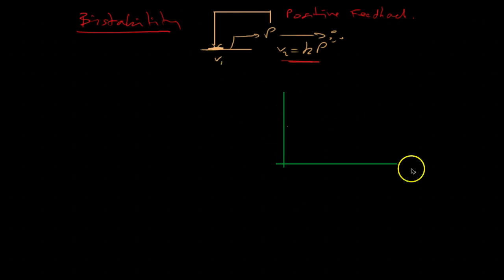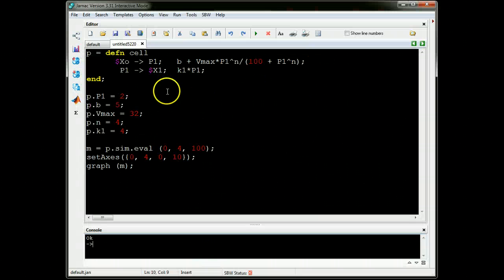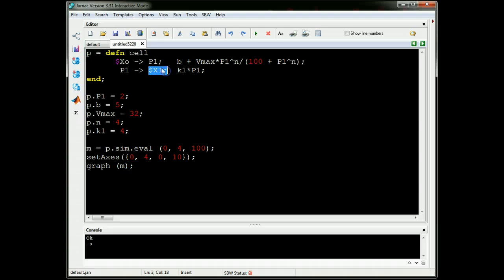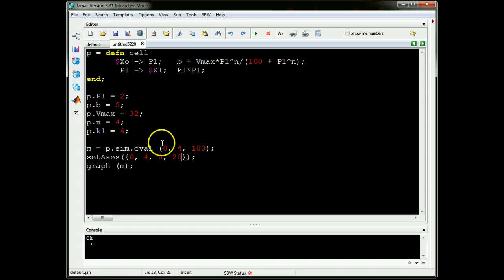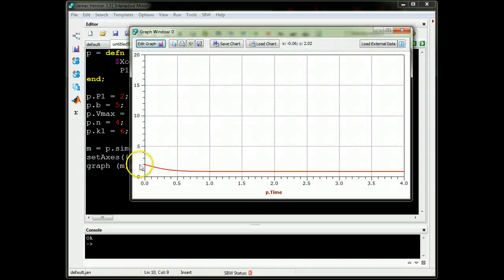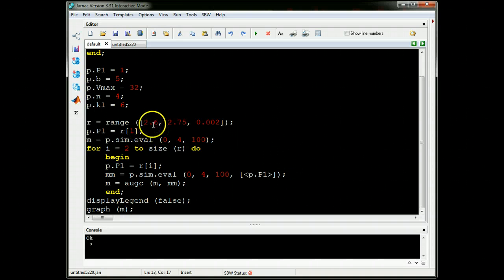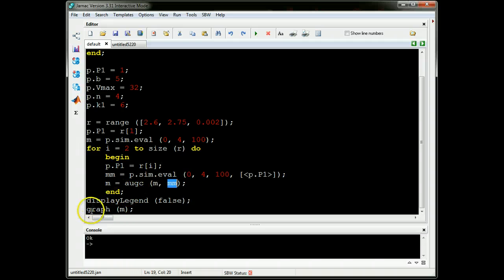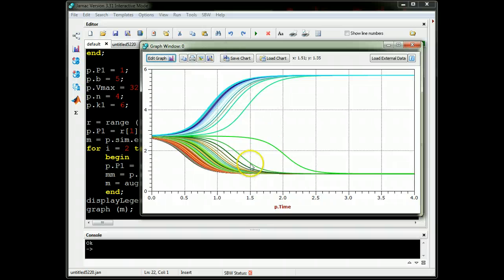Bistability_2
Introduction to Bistability Part 2